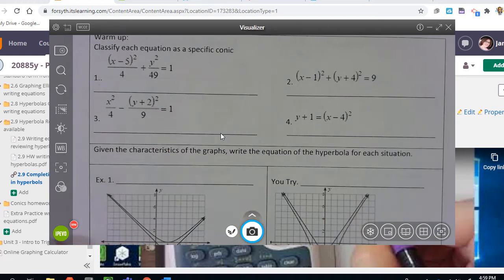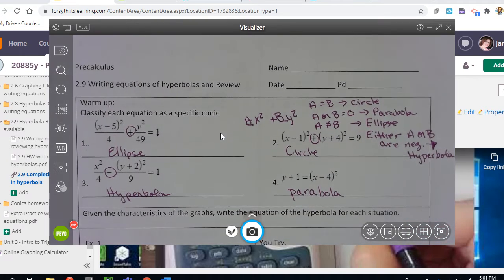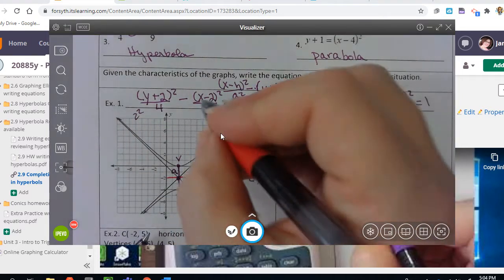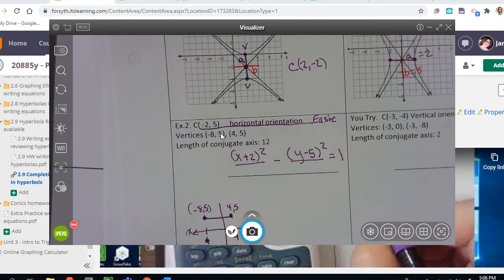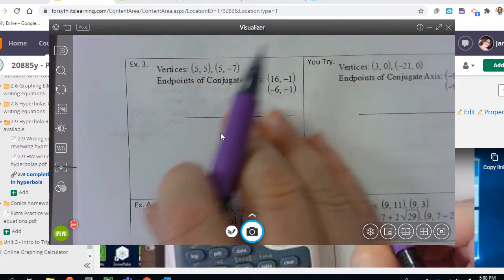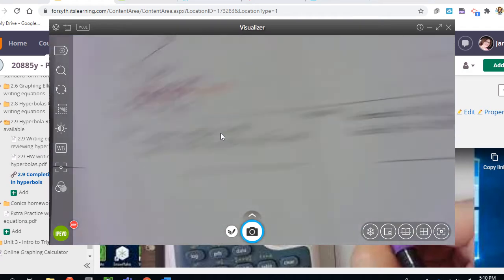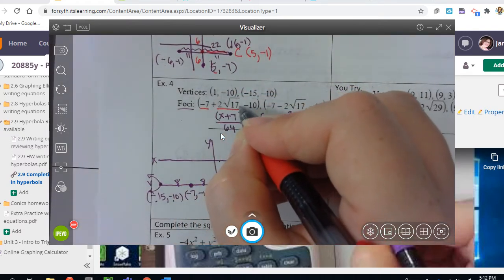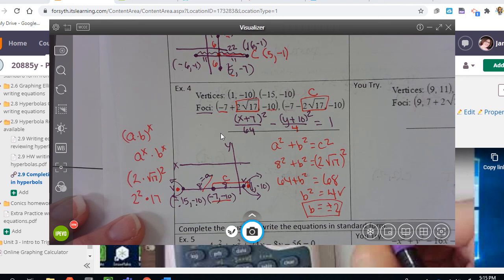2 9 Hyperbola notes writing equations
16 minutes explaining how to write equations depending on what is given.